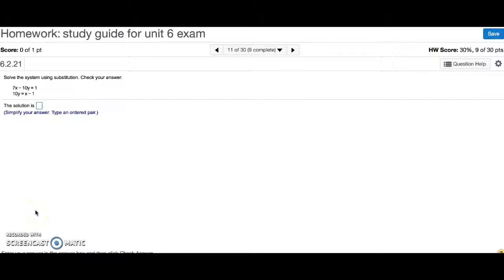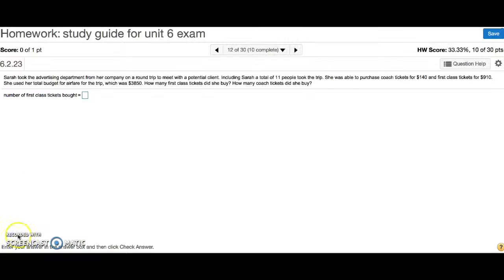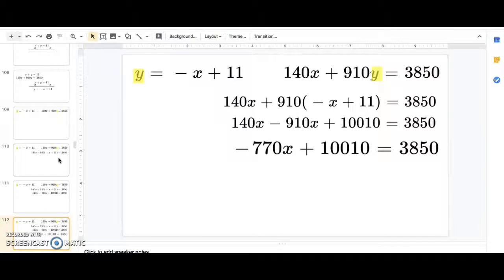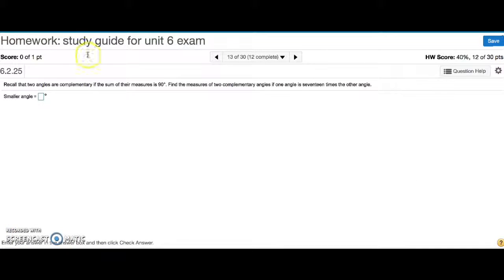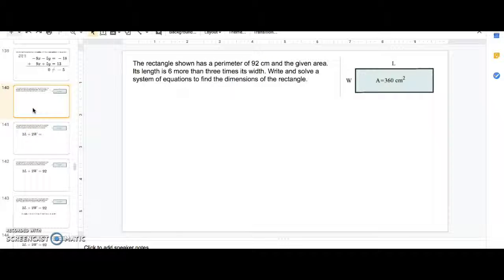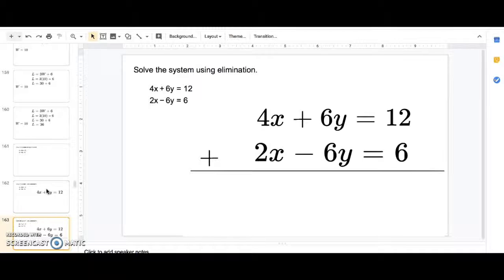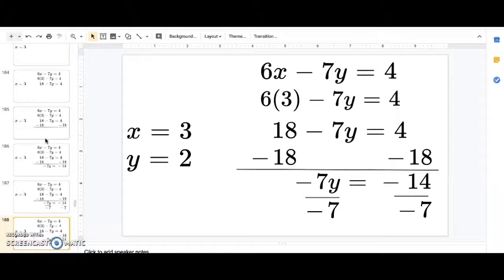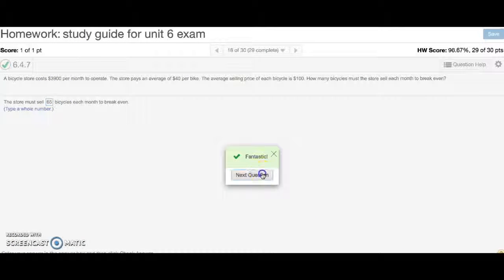Algebra 1 Unit 6 Study Guide Pt2